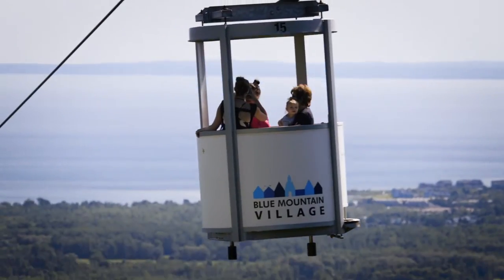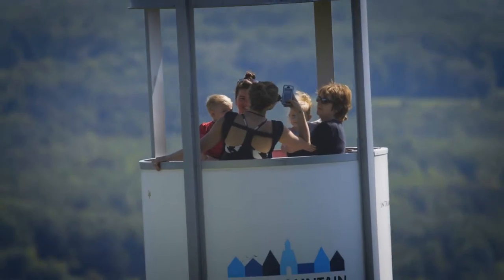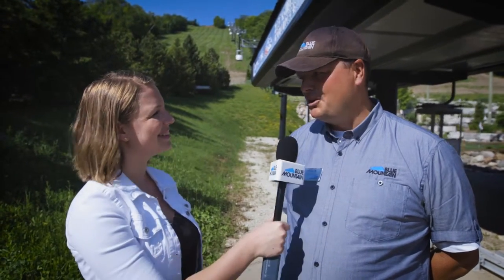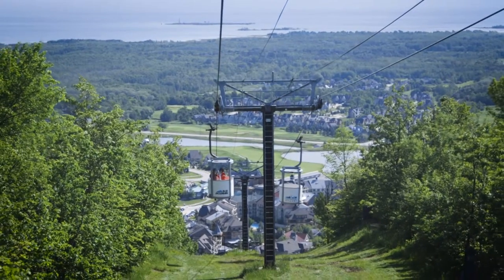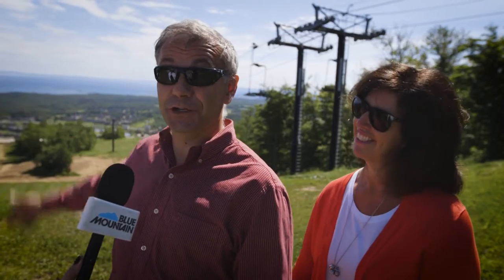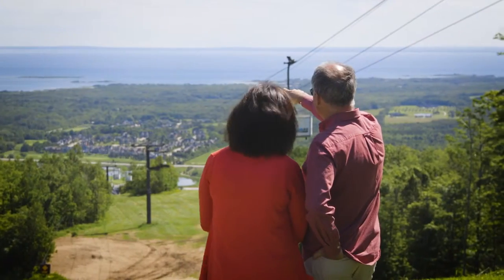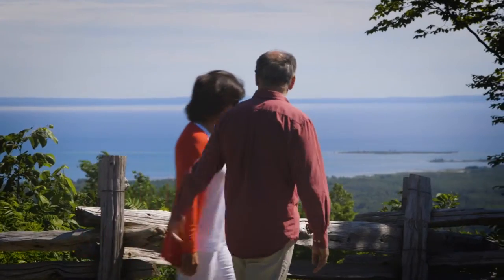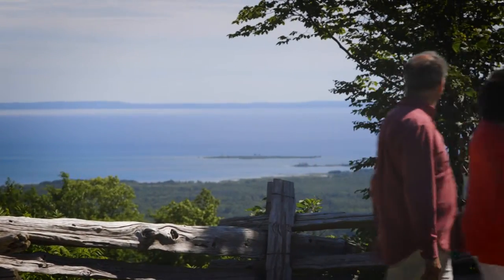Open Air Gondola at Blue Mountain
See the big picture with 360 degree views of Georgian Bay and the Niagara Escarpment.